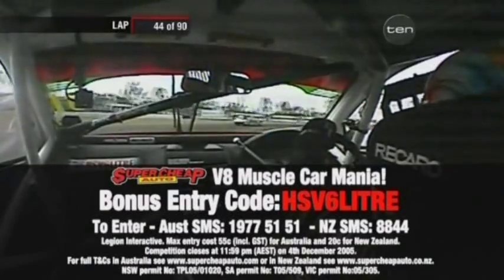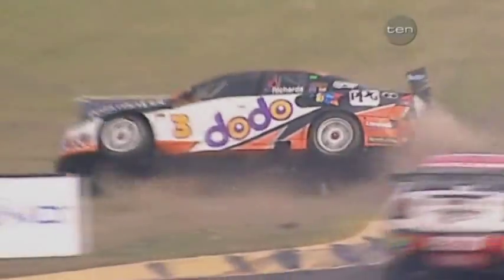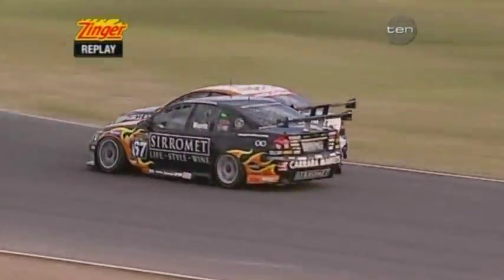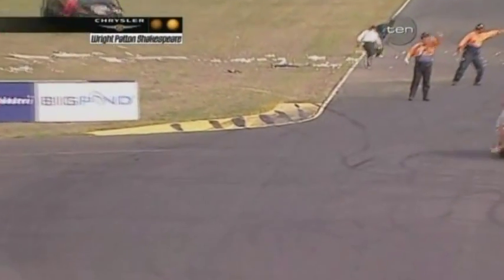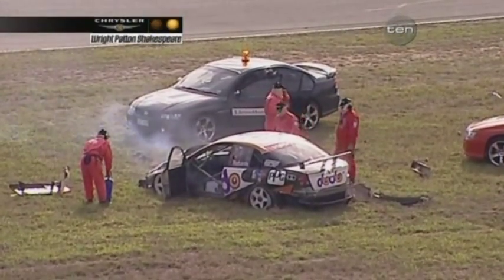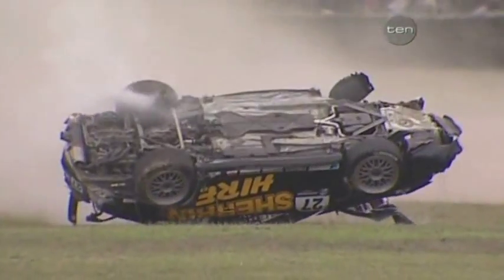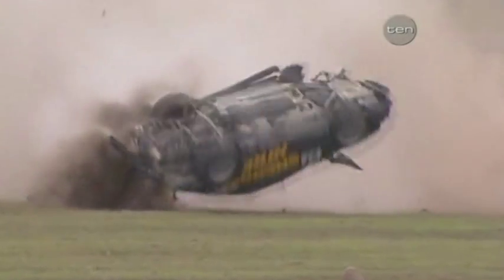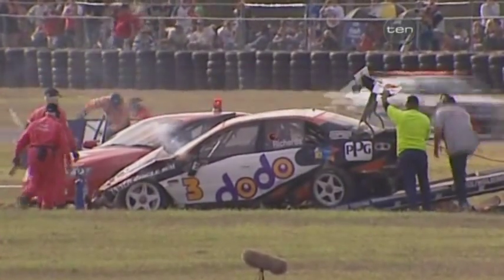2005 V8 Supercars - Queensland Raceway - Jason Richards Roll Over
2005 V8 Supercars - Queensland Raceway - Jason Richards Roll Over at Queensland Raceway. Includes Cameron McLean roll over in the Porsche Carrera Cup.